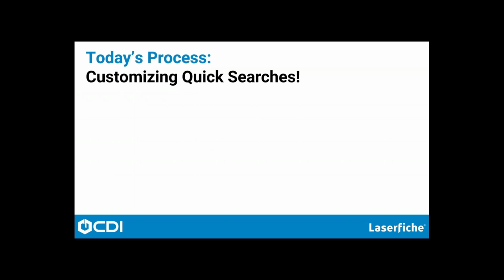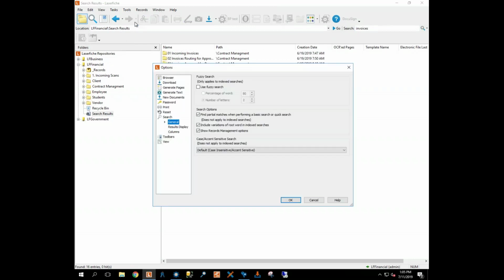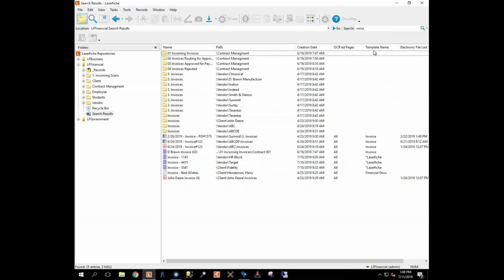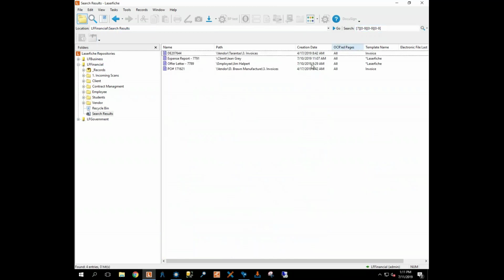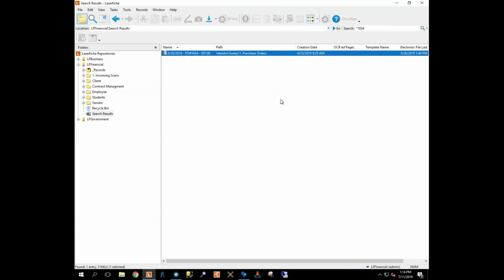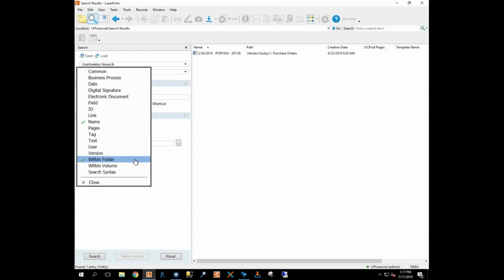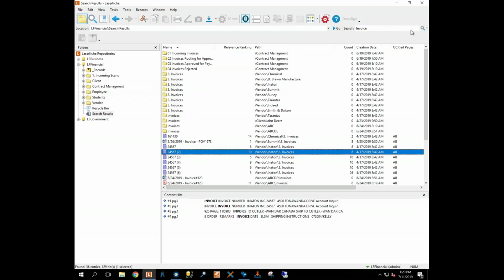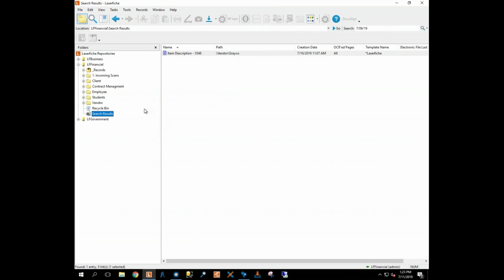Build Along: All About the Quick Search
• Laserfiche Support
• Laserfiche Sales
• Laserfiche Consulting
• Laserfiche Hosting
• Laserfiche Integrations
• Scanning Hardware
• Scanning Services